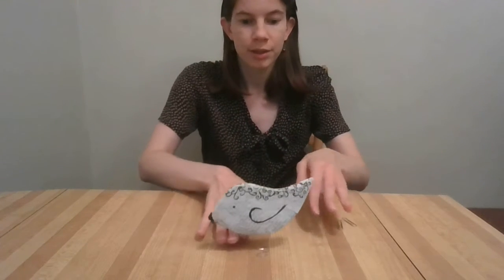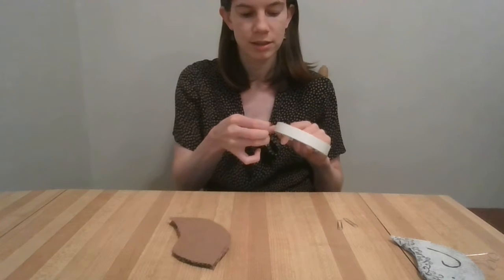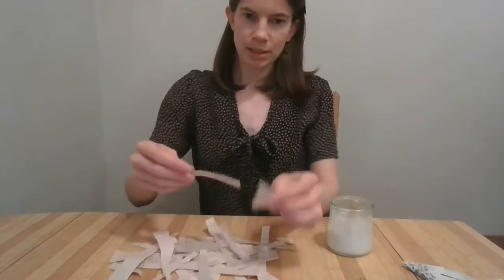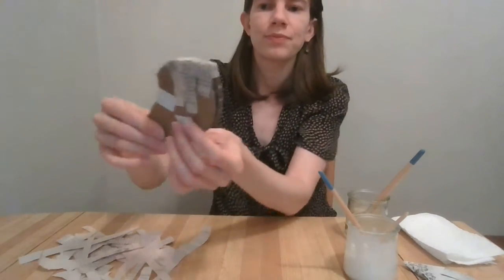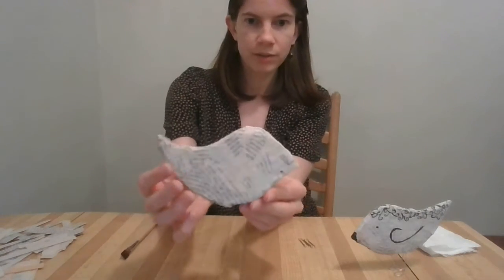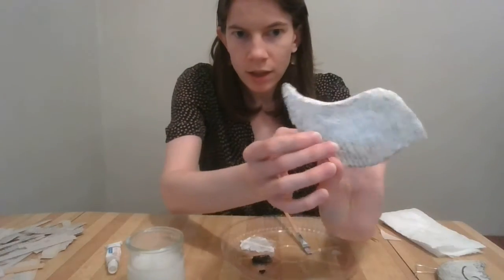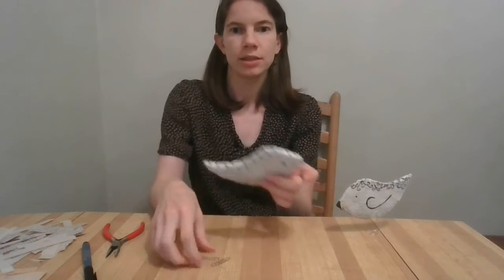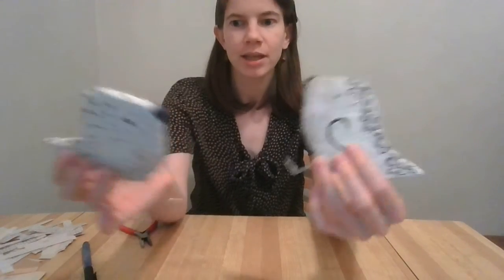Crafting With The Desmond Fish Public Library: Paper Bird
Join Beth from the DFPL as she creates a decorative bird using old book pages, cardboard and glue. (Also paperclips!)